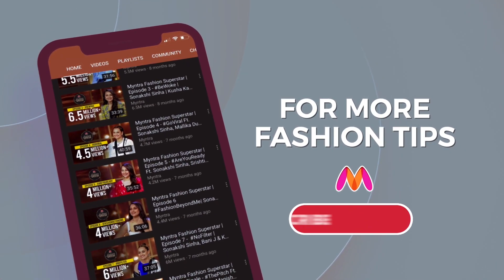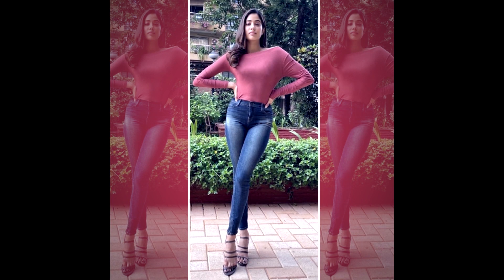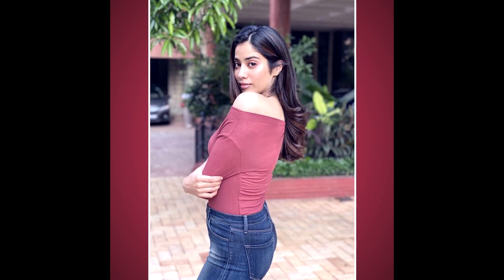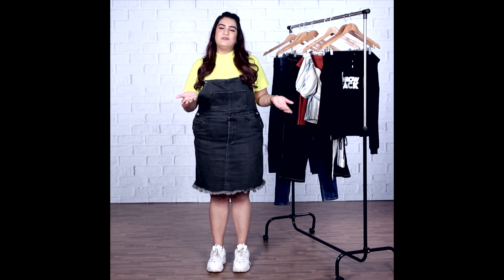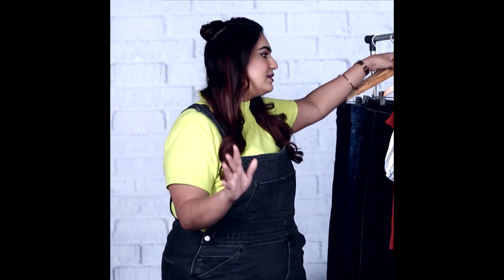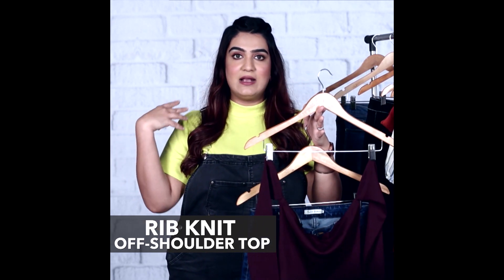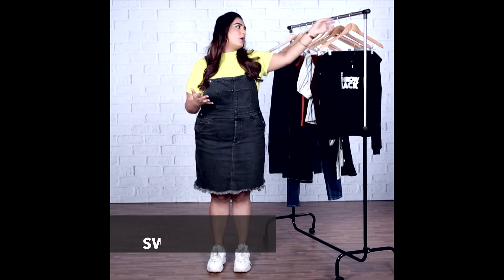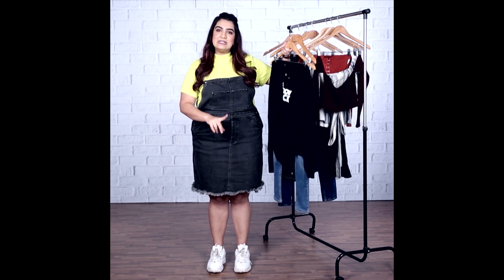Janhvi Kapoor's Minimal Chic Look | B'town Style Under 3 Minutes | Myntra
Bollywood celebs are known for their impeccable fashion statements and B'town newbie's surely giving us some major fashion goals. In today's episode, we are breaking Janhvi Kapoor's casual and chic look. Scarlet Janhvi donned a pink off-shoulder top and blue denim and was looking pretty awesome. Watch our style expert recreate this look of Janhvi's for you in a budget.

In 'B'town Style Under 3' series, we pick some of the most eye-catching fashion elements that the celebs are wearing and break down their look for you under a budget.

3. Women's Off-Shoulder Crop Top

Head over to the Myntra studio on the Myntra app for similar styles as seen in this video.